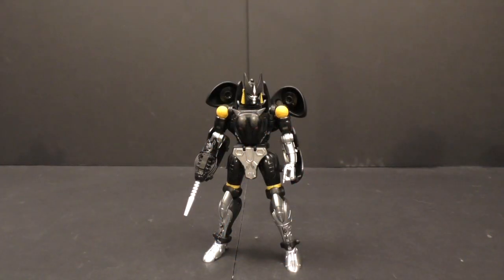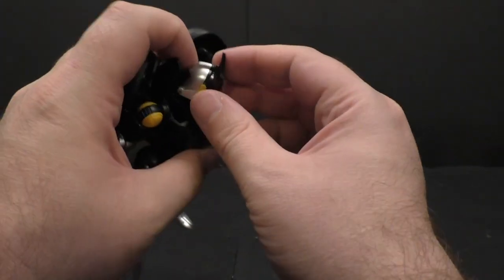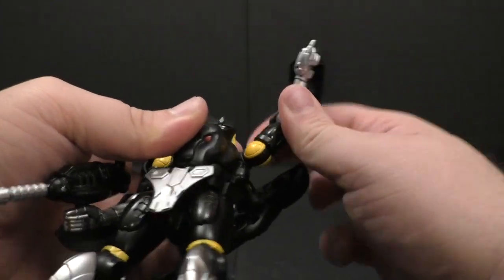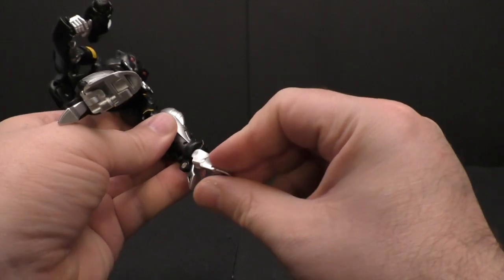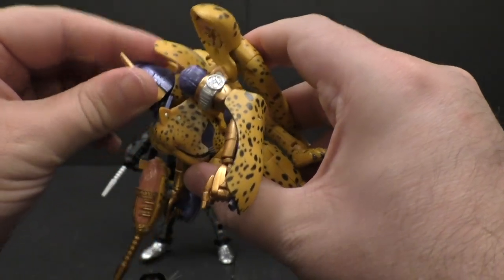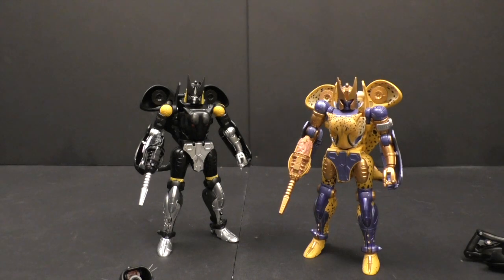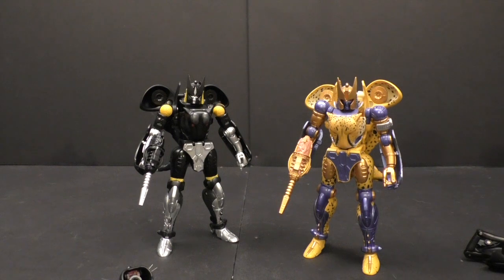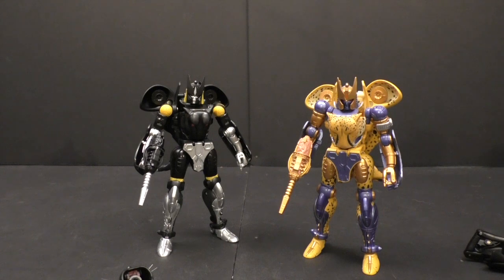Transformers review KO Shadow Panther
I look at a good ko just not one I would say was needed.